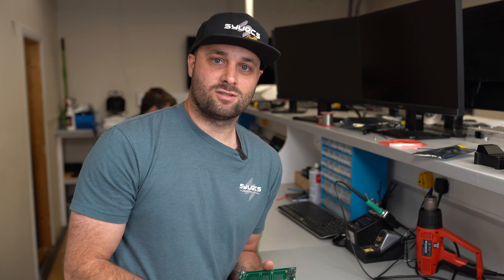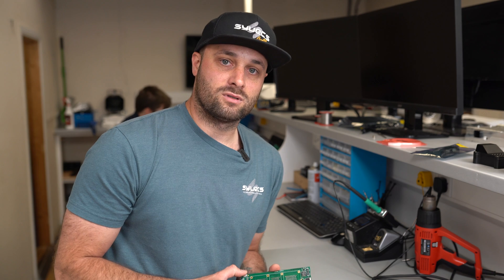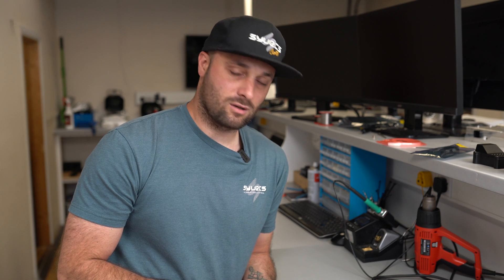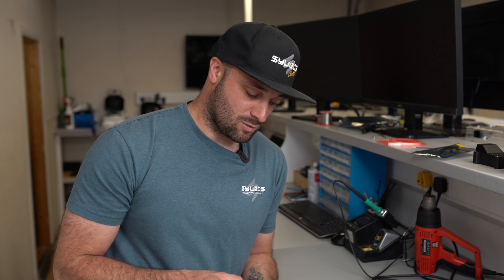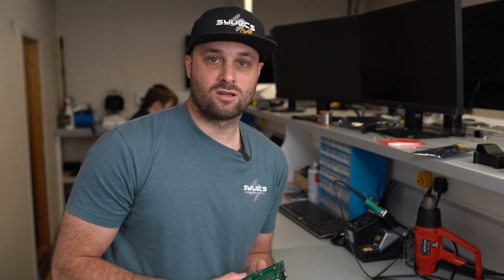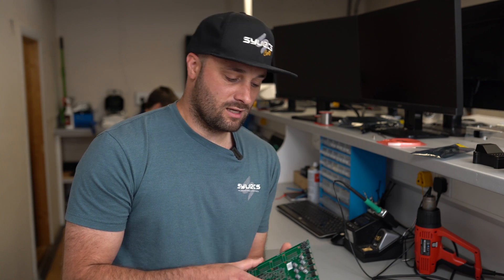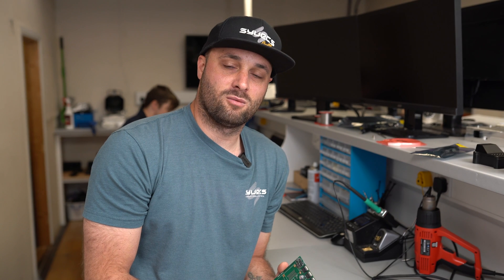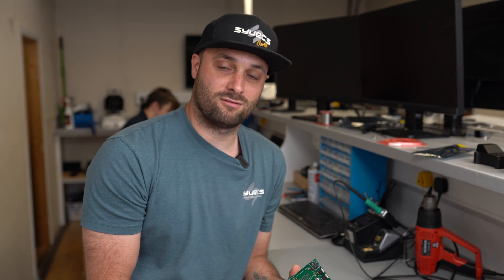What to Know about Syvecs Inputs and Outputs | Wiring Wednesday #2